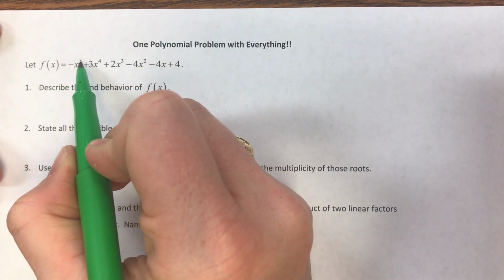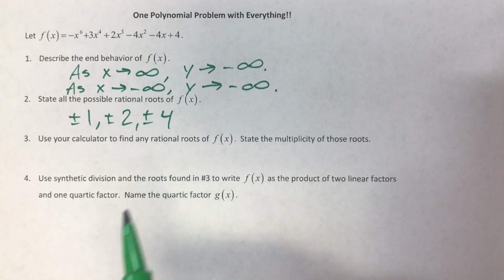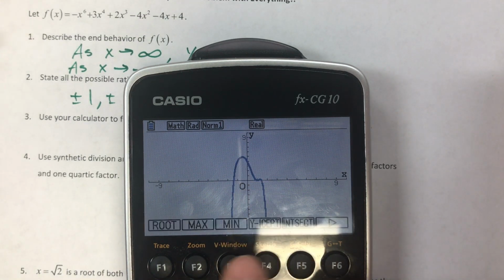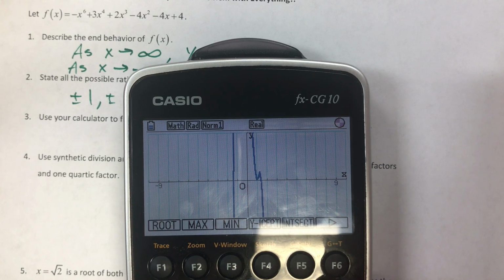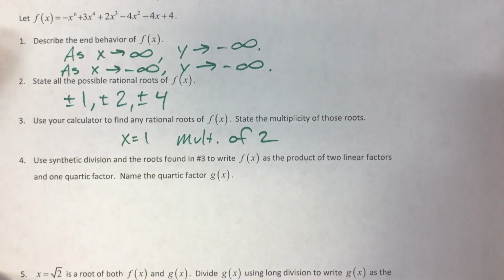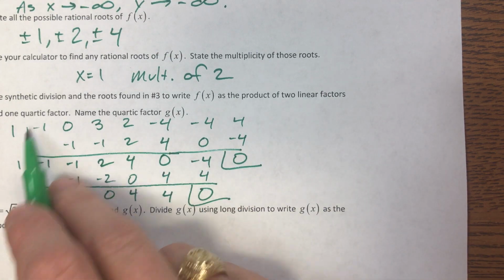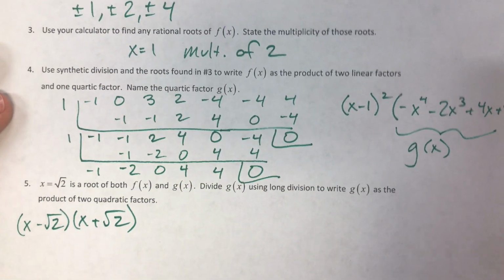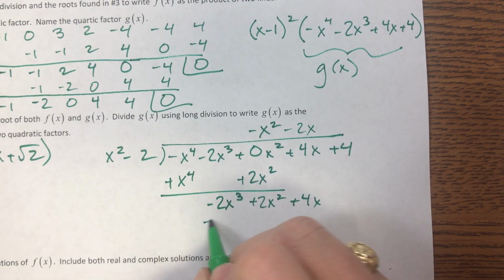One Polynomial Problem with Everything Part 1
Ms. Kosh works one polynomial problem for Honors PreCal.